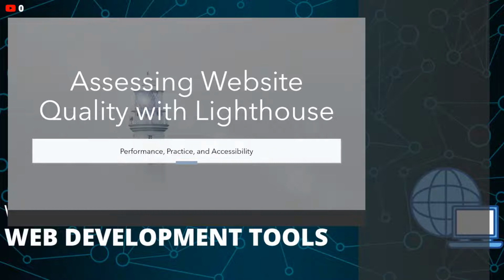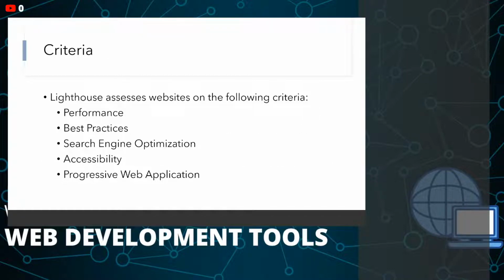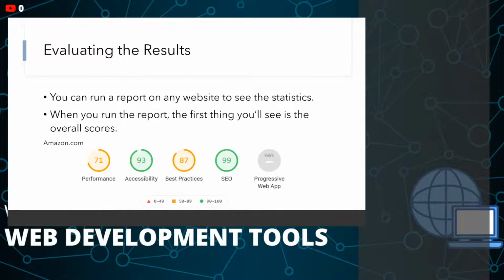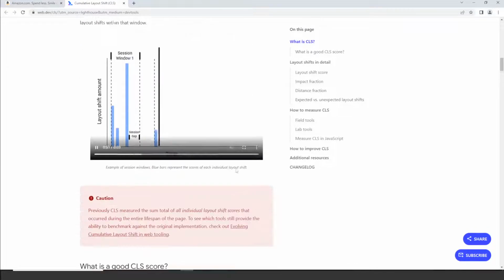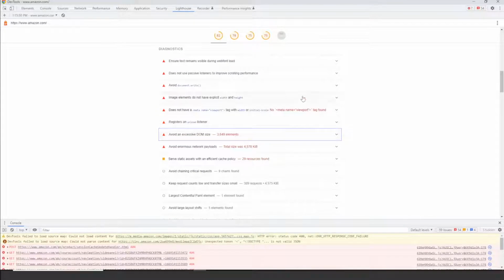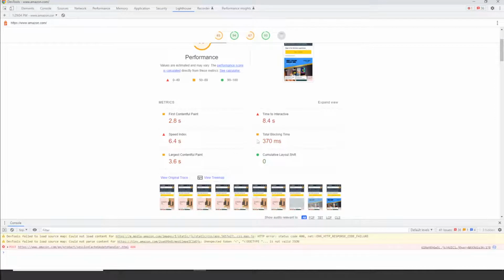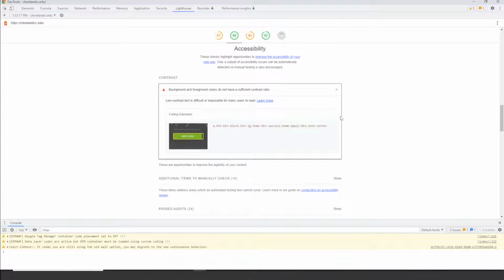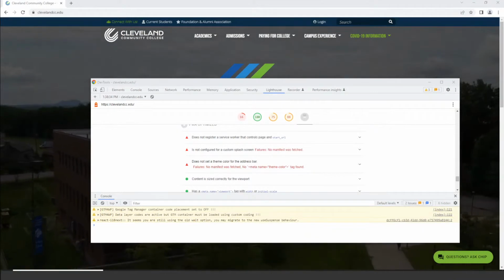WEB 140 Fa22 - Assessing Websites with Lighthouse